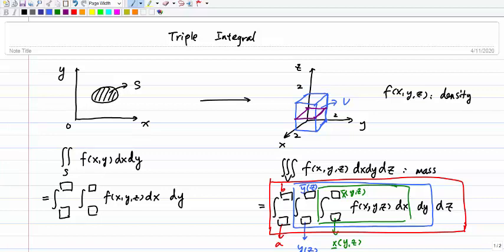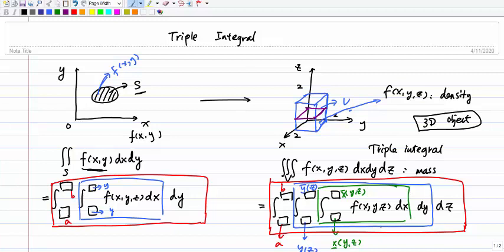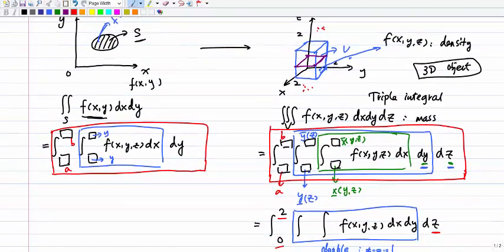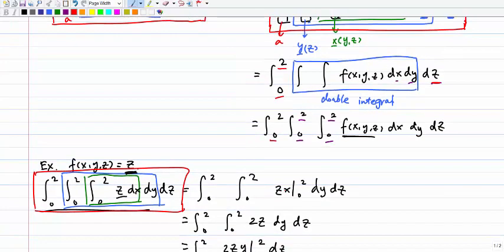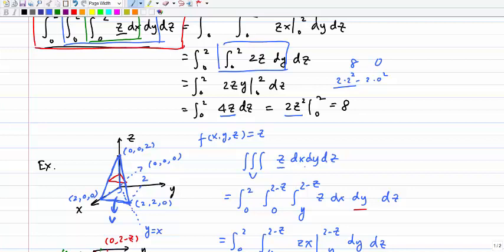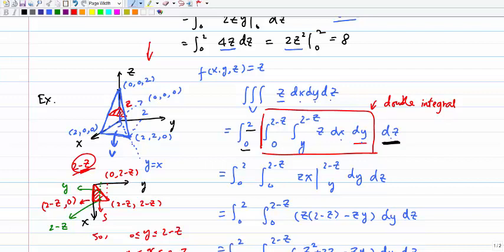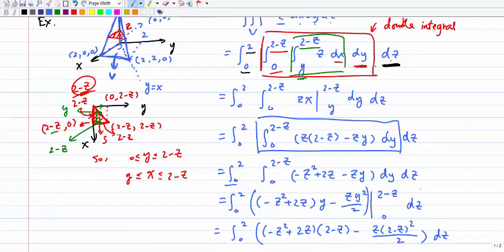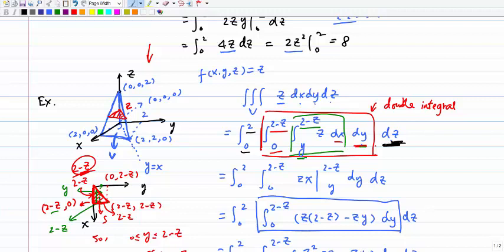Triple Integral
Triple integral, double integral, lower and upper bounds, example